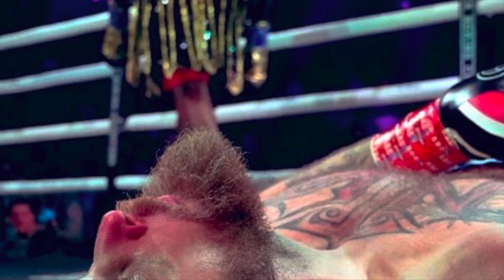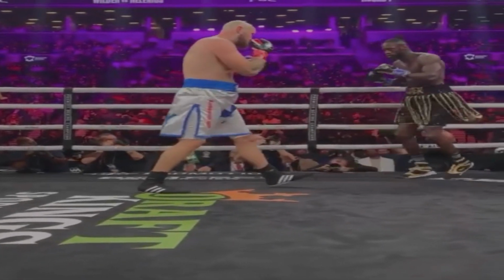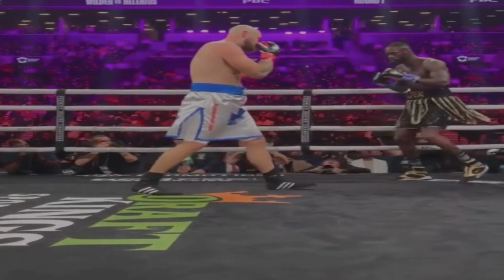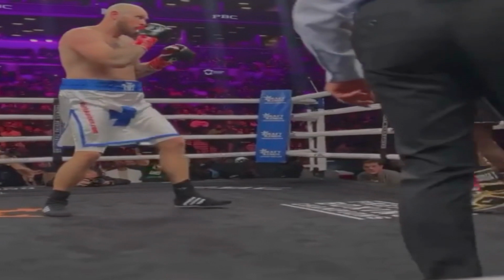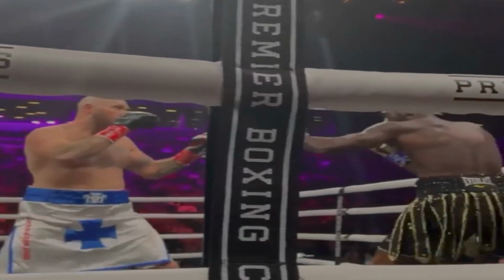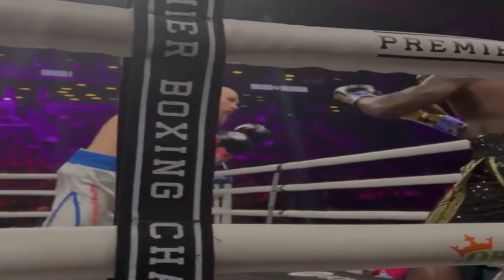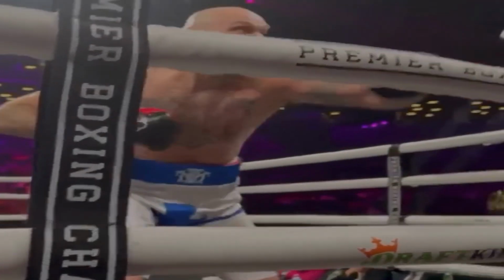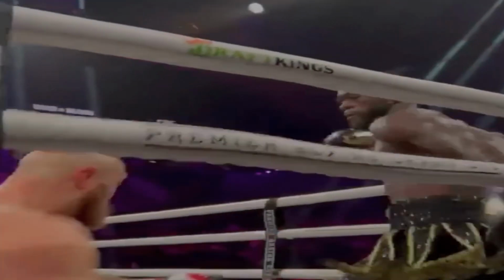DEONTAY WILDER vs ROBERT HELENIUS (BREAKING DOWN THE KO) 😴WilderHelenius